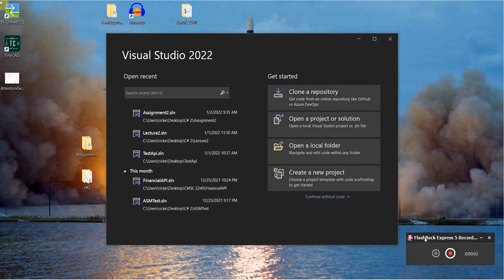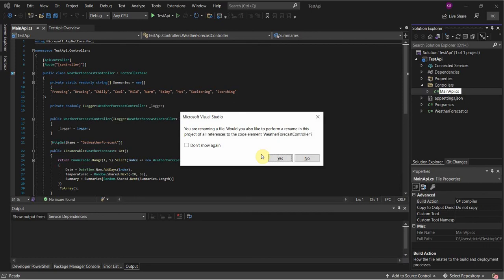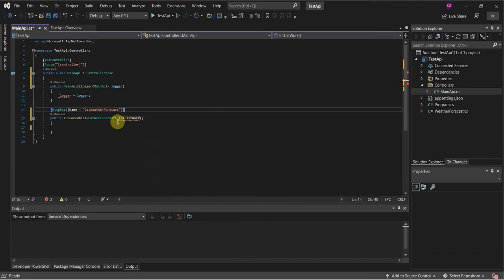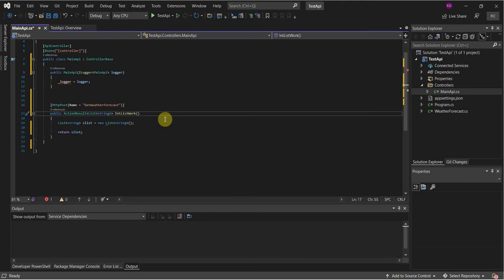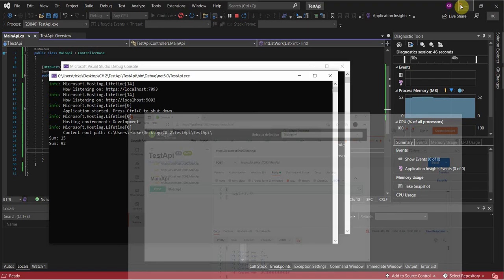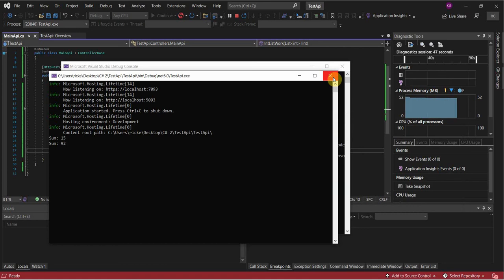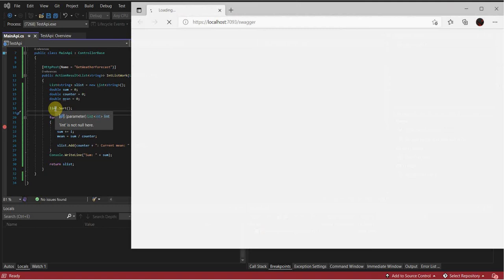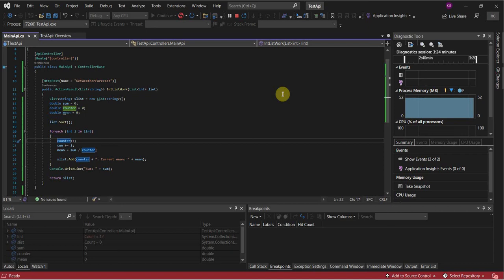API Basics and Postman Overview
In this video we go over API basics and the Postman API Testing environment/software. Video for CMSC 2240 C# Programming 2, Week 3 Lecture.